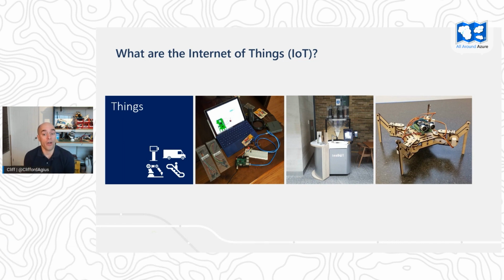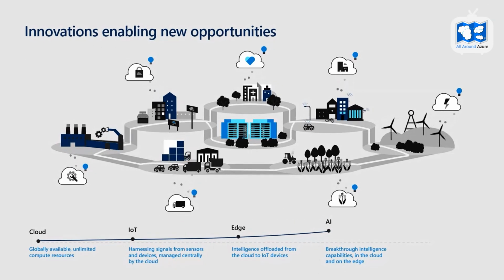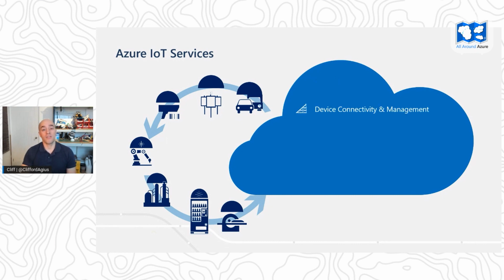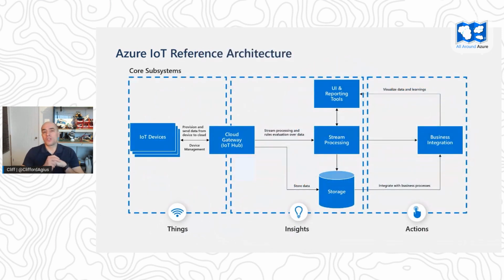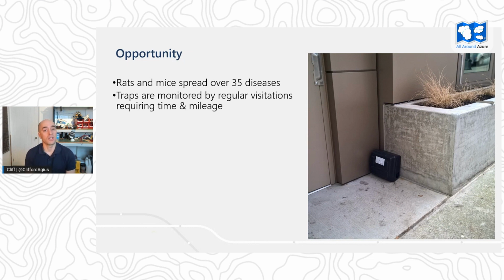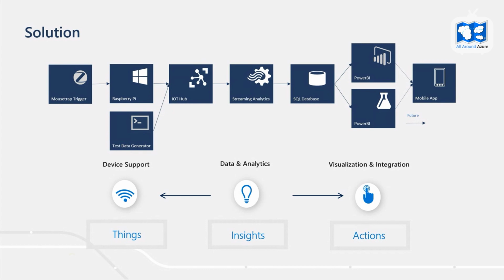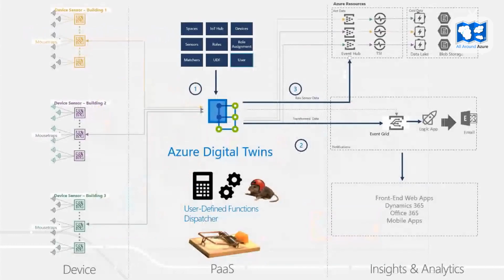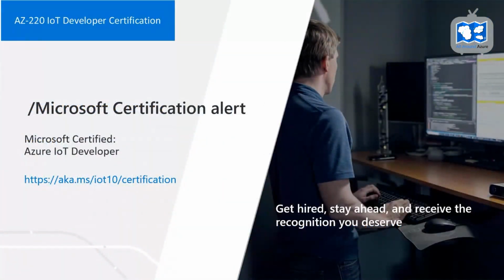All Around Azure A Developers Guide to IoT Connecting Your Physical Environment to a Digital World A